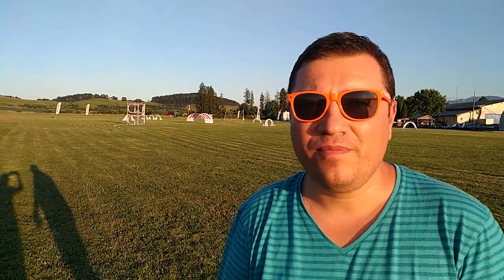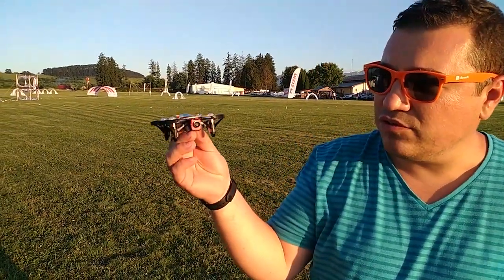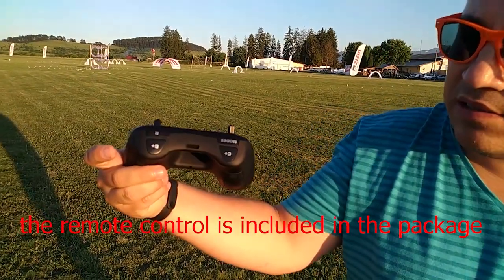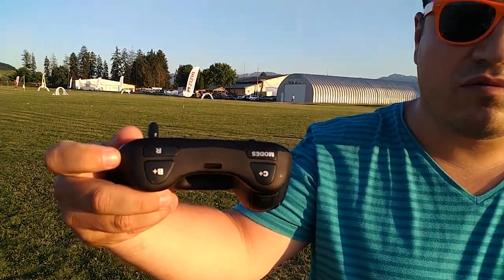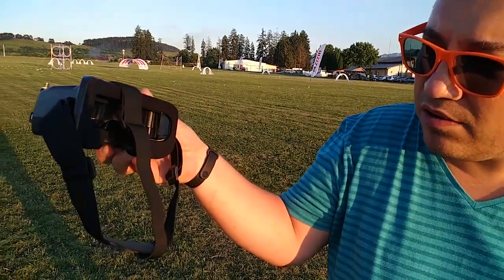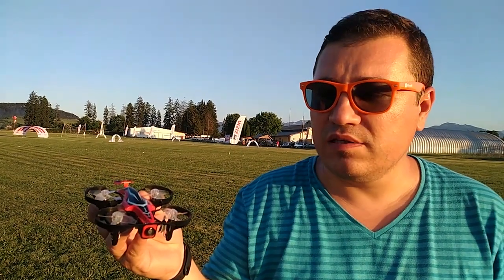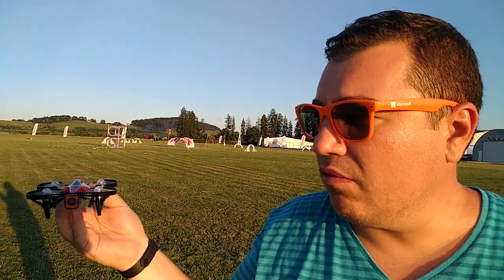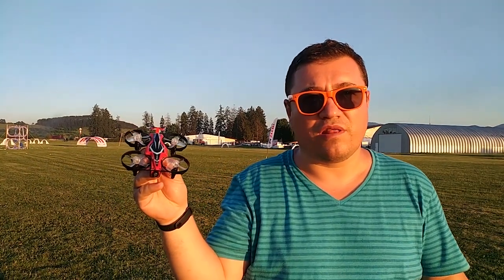Eachine E013 Plus - ideal FPV drone for beginners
Check out the Banggood Summer Prime Sale, Over 100 Free Gifts for RC Toys & Outdoor Gears

The drone comes with its own remote control and can be bought with or without FPV goggles and with or without additional batteries.

Being very cheap, having two stabilized flight modes (beginner and intermediate), but also full acro mode, "turtle" mode, smart audio (VTX channels and bands changeable from the RC), etc, make this drone a very good choice for anyone wanting to get a taste of this hobby.